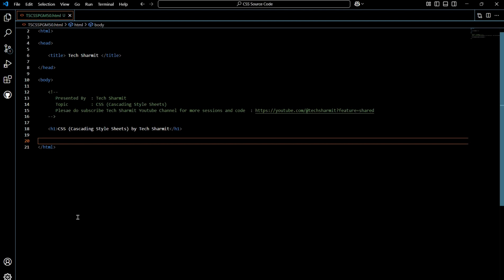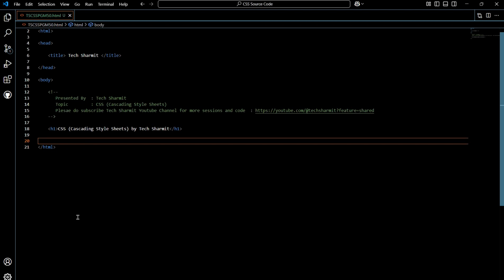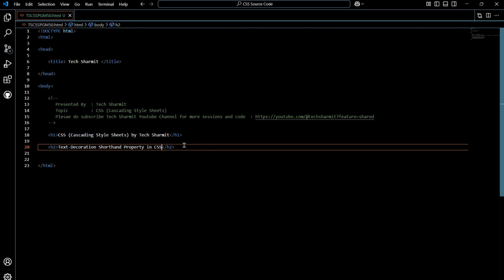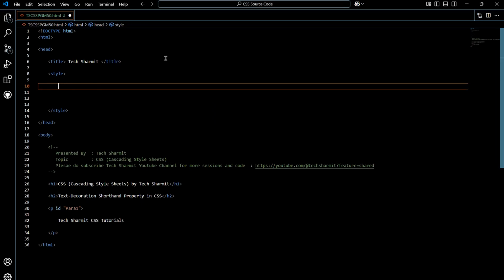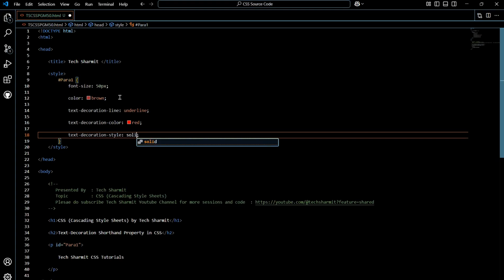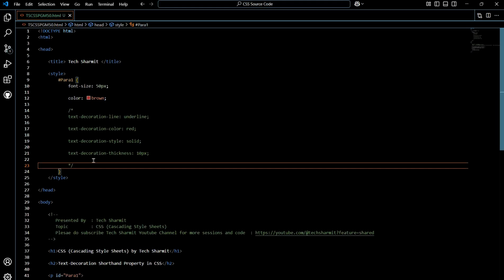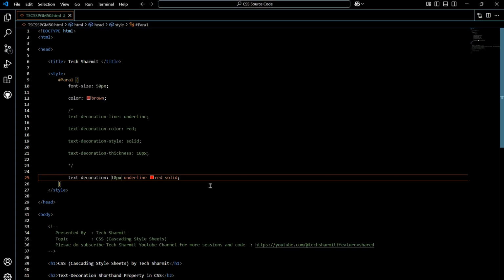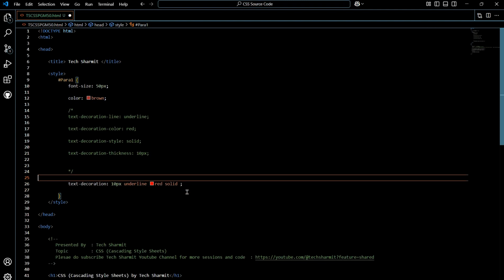Text-Decoration Shorthand Property| CSS Text Decoration | CSS Tutorial in Hindi (Session 50)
Master CSS Text Decoration Shorthand Property in One Line! (English)
In this in-depth tutorial (Session 50), we will explore the Text-Decoration Shorthand Property in CSS and learn how to apply multiple text decoration styles in a single line of code. This video is part of our CSS Tutorial for Beginners in Hindi series, where you’ll also understand how to customize underline, overline, line-through, color, and style using shorthand properties.

What You’ll Learn: (English)

Introduction to CSS Text Decoration Shorthand Property (English)

What is the text-decoration Property and Its Importance? (English)

Understanding Different Properties Controlled by text-decoration: (English)
text-decoration-line - Applies underline, overline, or line-through
text-decoration-color - Defines the color of the decoration
text-decoration-style - Controls the style (solid, dashed, dotted, wavy, etc.)
text-decoration-thickness - Sets the thickness of the decoration

Syntax and Usage of text-decoration Shorthand Property (English)

How to Apply Multiple Text Decoration Properties Using Shorthand (English)

Examples of Using text-decoration for Different Styles (English)

Best Practices for Using Text Decoration Shorthand in CSS (English)

Common Mistakes and How to Avoid Them (English)

Common CSS Interview Questions Related to text-decoration (English)